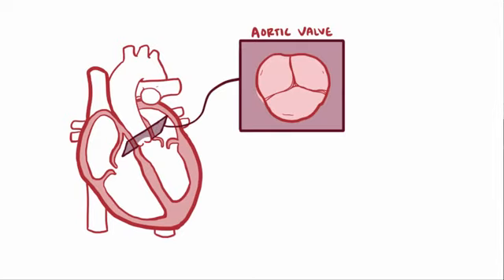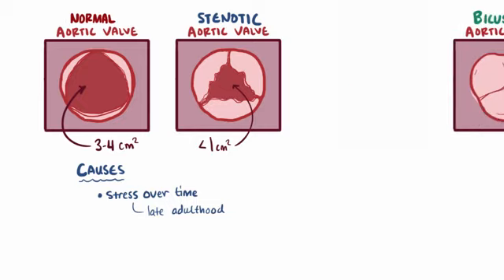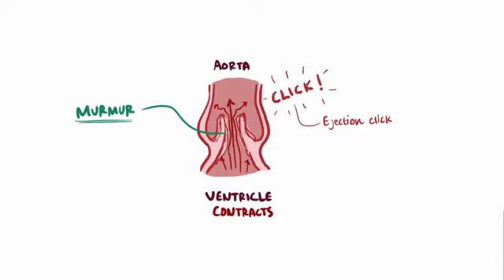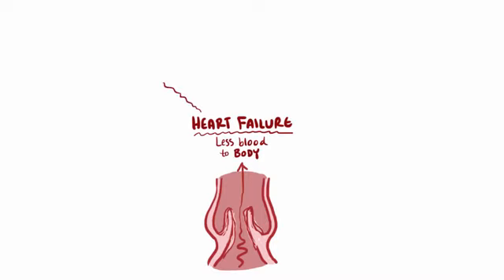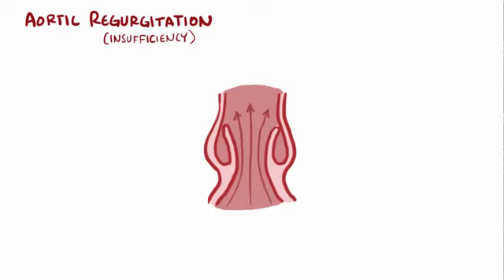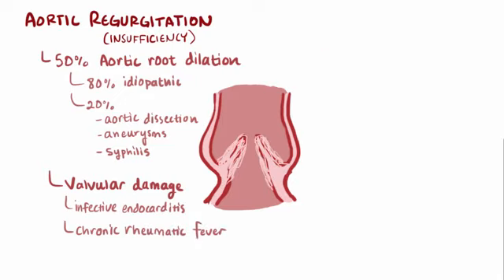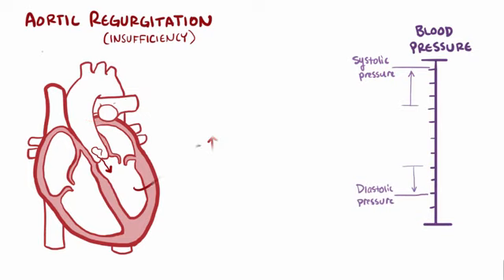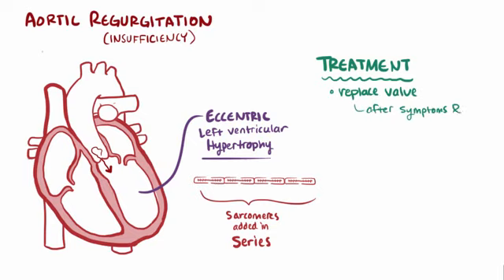Aortic Regurgitation and Stenosis